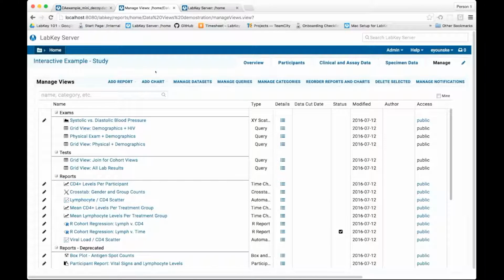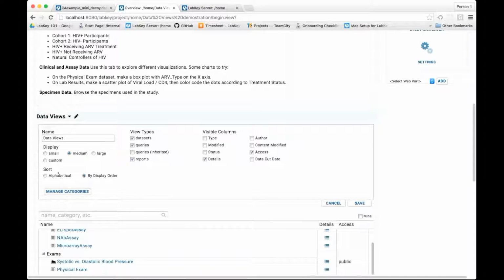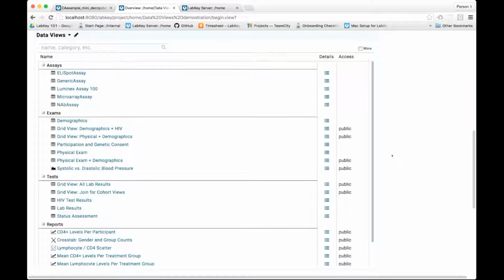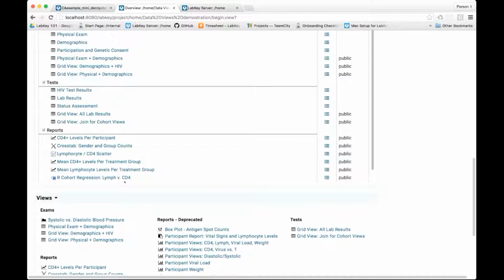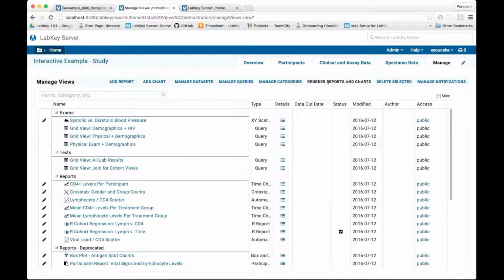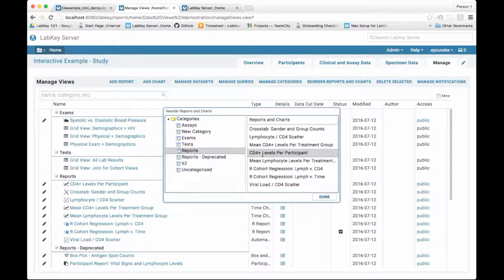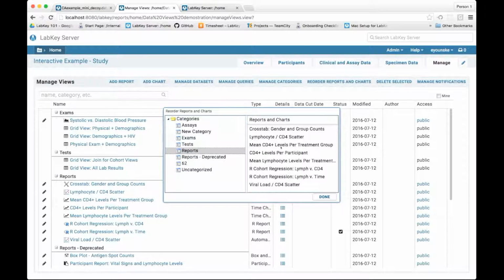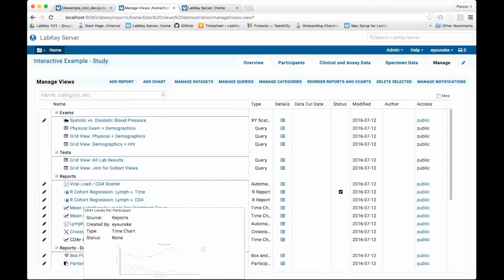Expanded Data Views Customizations - LabKey Server v16.2 Demo